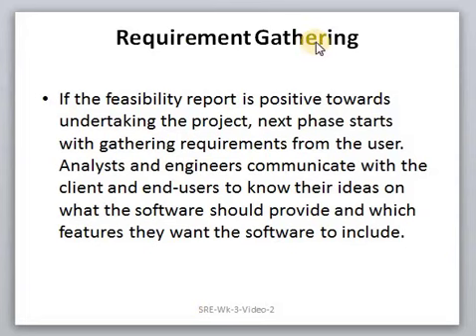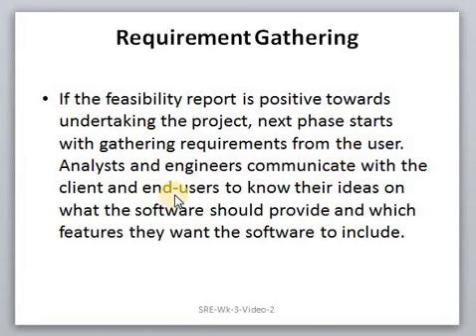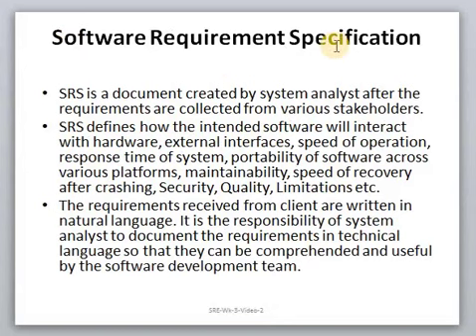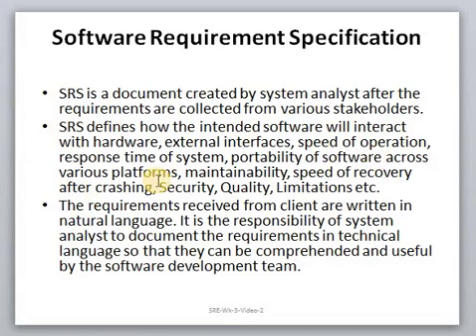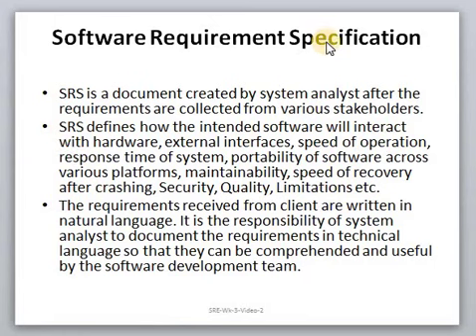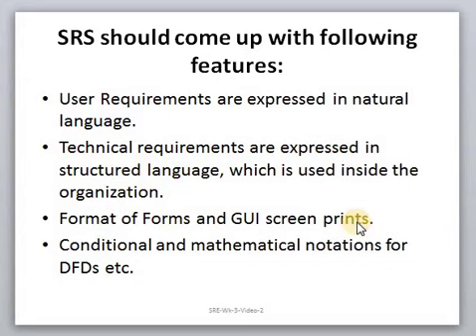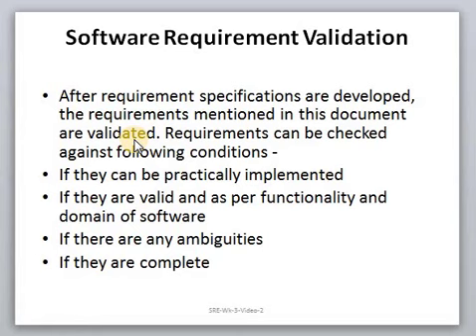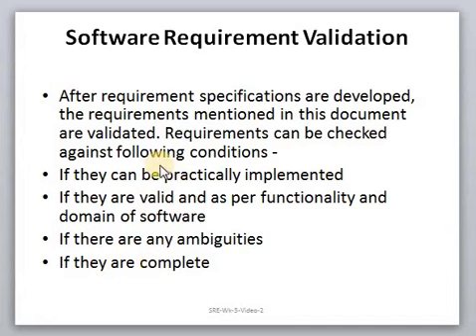SRE Wk 3 Video 2